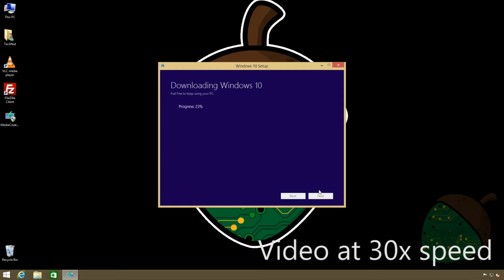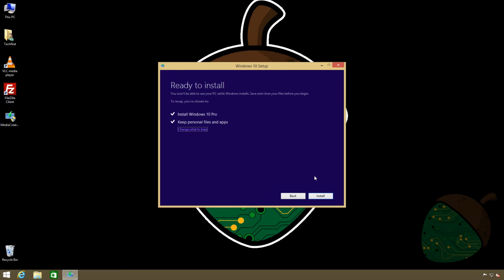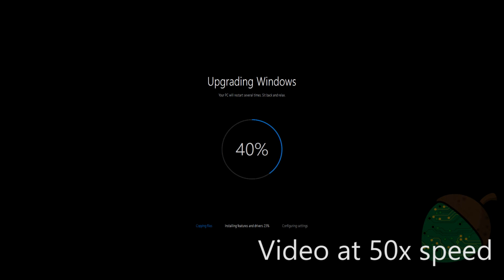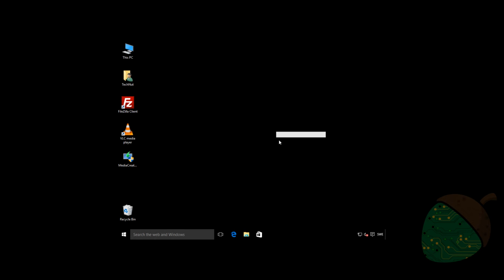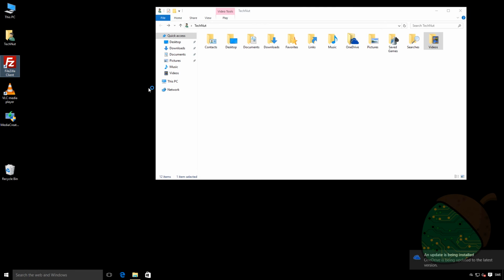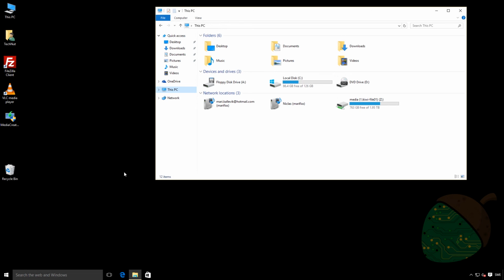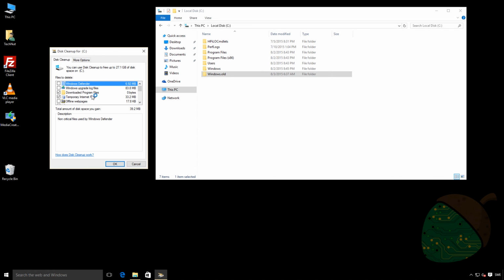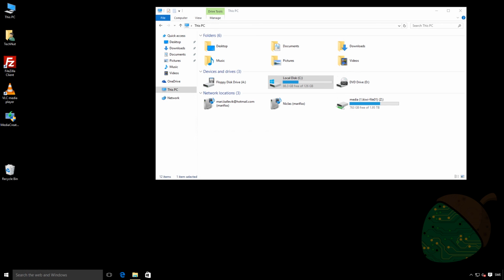Upgrading to Windows 10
In this video we're taking you through the steps of upgrading your PC to Windows 10. The upgrade is free for all computers running non-Enterprise editions of Windows 7 and 8.